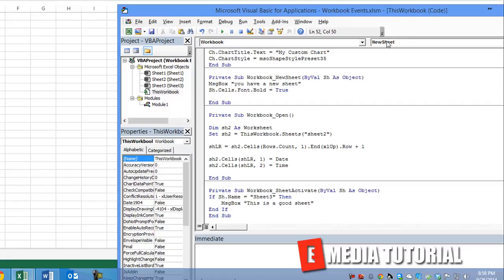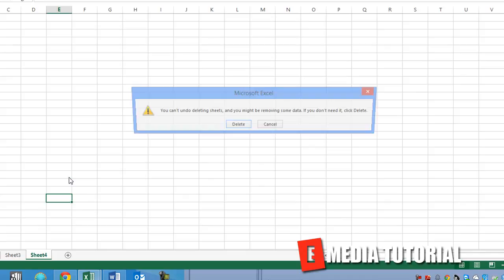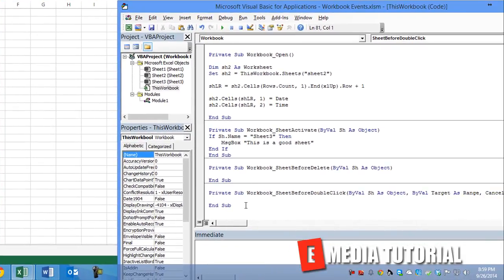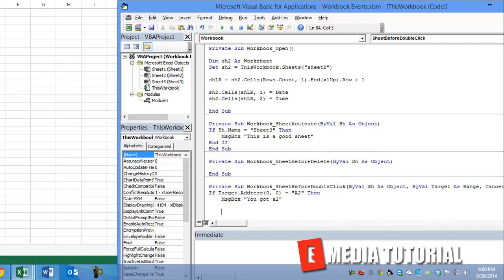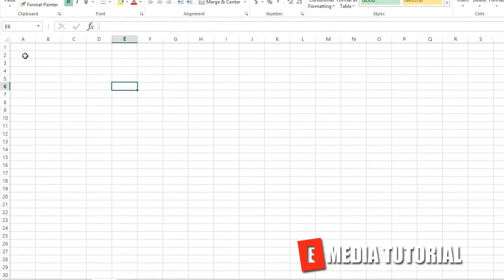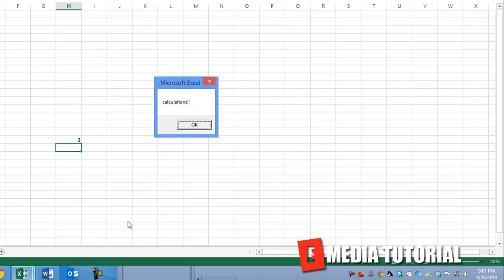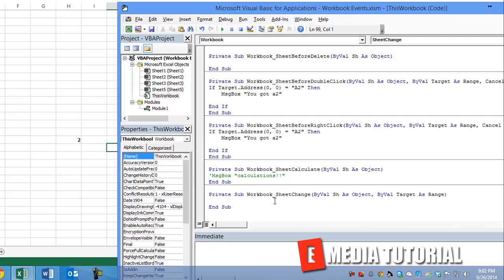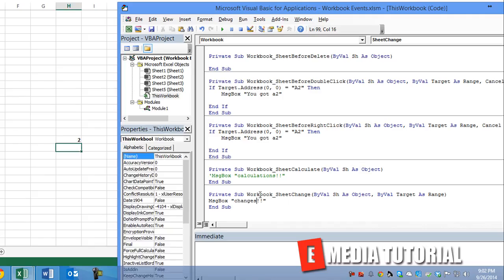Microsoft Excel Visual Basic for Aplications VBA Tutorial 16 Delete DoubleClick RightClick Calc